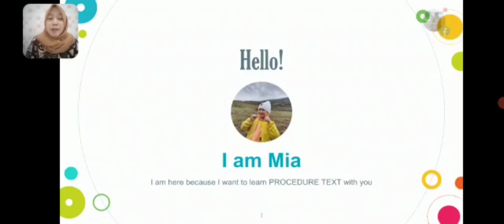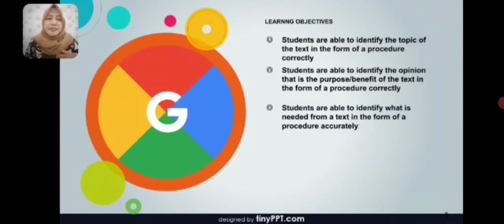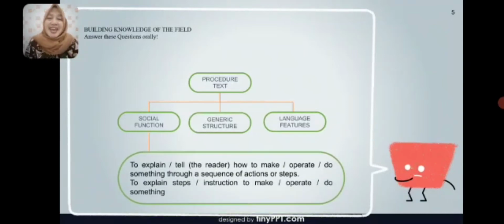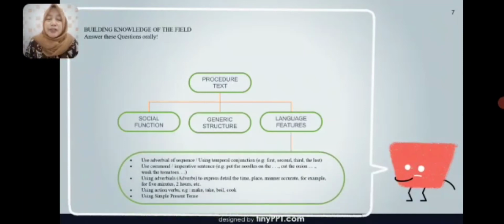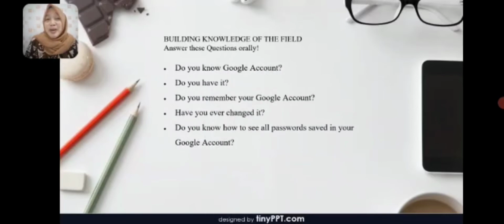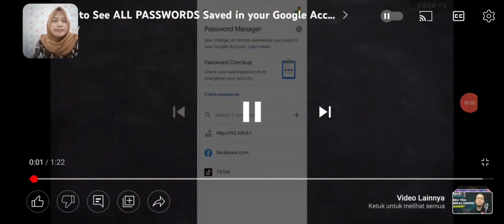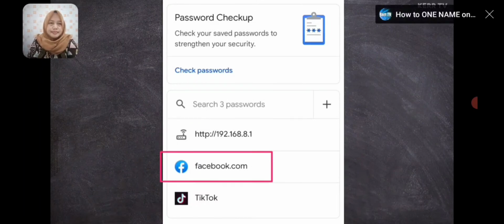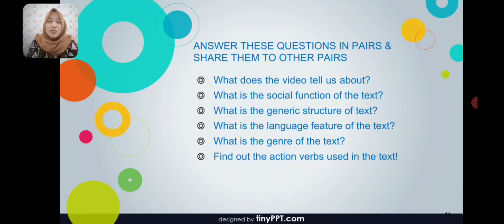Procedure Text_Aris Mia 290622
Procedure Text_Element of Listening & Speaking_Grade X MAN 1 Jombang tugasmandiri PPT Video RTL Pelatihan Bahasa Inggris PJJ BDK Surabaya kurikulummerdeka #2022